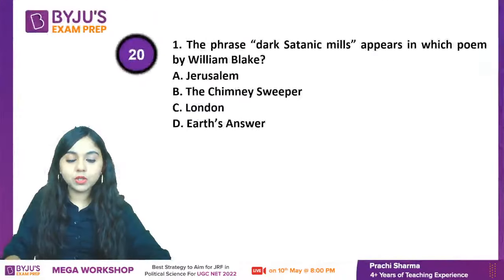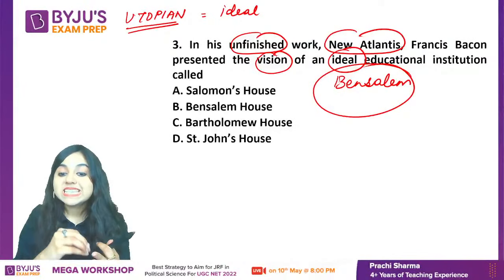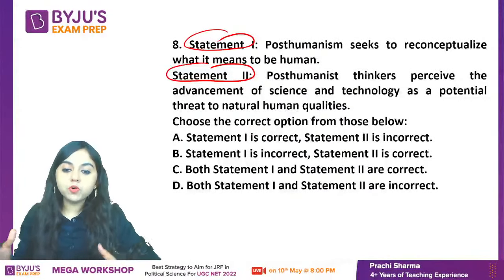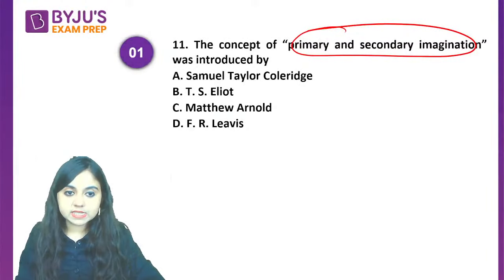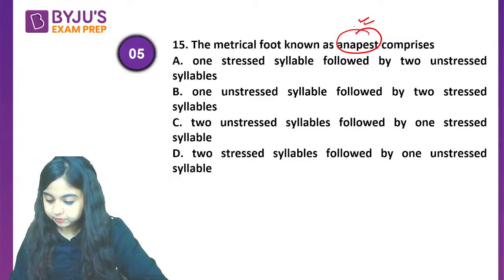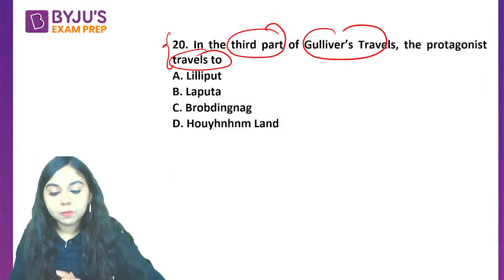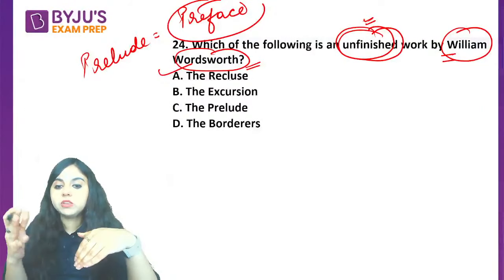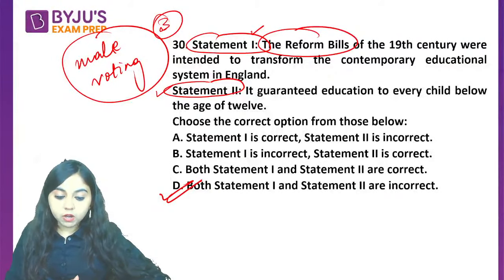UGC NET JUNE 2022 | 100 Questions Sunday Weekly Special Session | Neerja Mam | NTA UGC NET 2022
UGC NET 2022 - Watch the live class on 100 Questions Sunday Weekly Special Session by Neerja Raheja .Understand Concept With Practice Questions on English Literature for UGC NET Exam. These classes will help you to level up your preparation for UGC NET Exam 2022. In this session, BYJU'S EXAM PREP Expert will discuss UGC NET Most Important Questions and Concepts,UGC net exam preparation English Literature , English Literature UGC net Questions in Hindi and English , ugc net june and december cycle previous papers for UGC NET 2022 exam .  This class aims to help you prepare for UGC NET Paper to crack JRF.

BYJU'S Exam Prep for UGC NET Test Series is a one-stop destination for all aspirants who are appearing for the UGC NET Exam. It includes UGC NET Paper 1 Mocks, Sectional Test, Previous Year Papers and much more.